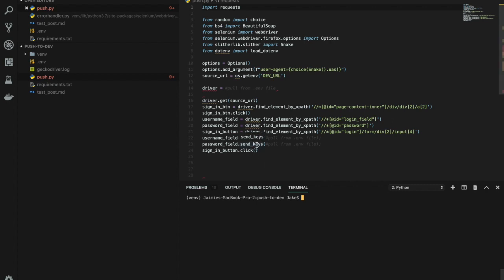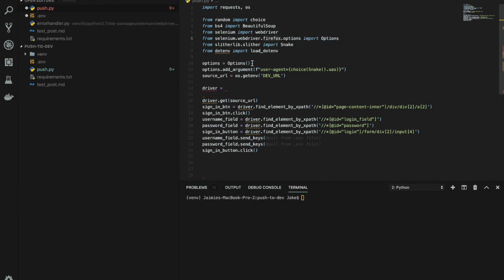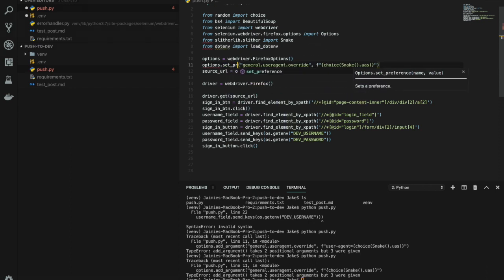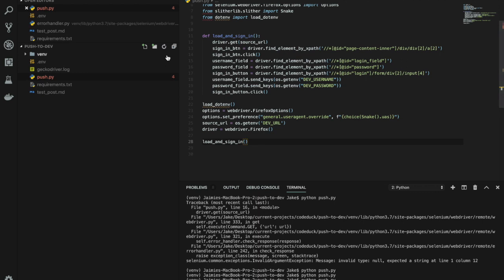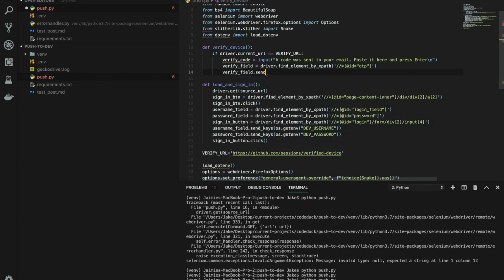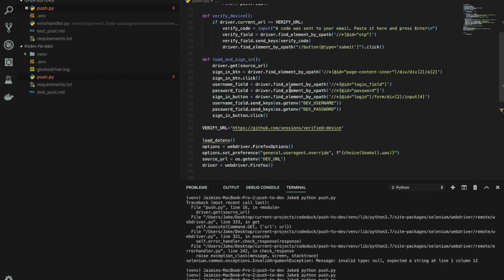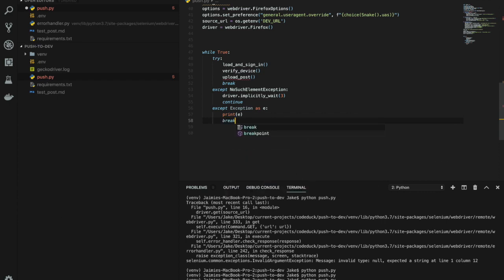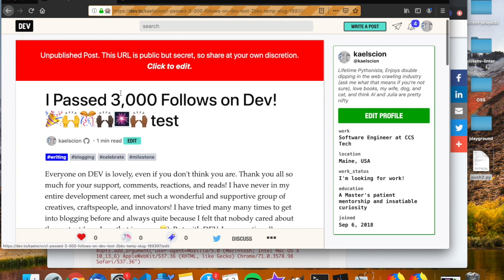Practical Web Scraping | Pushing to a Blogging Site | Part 2 - Uploading Our Post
In this video, we complete the upload process of our blog post from a markdown file on our desktop and learn more about how to use Selenium webdriver to auto-upload content to our favorite places around the web!